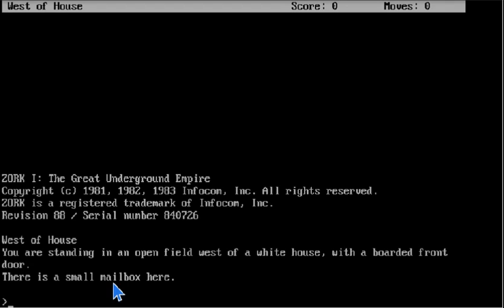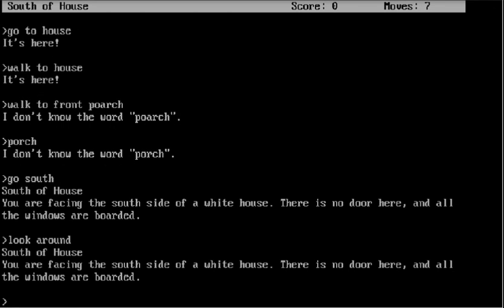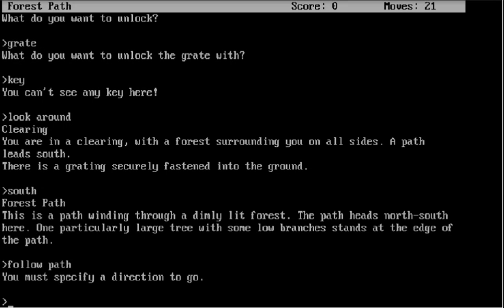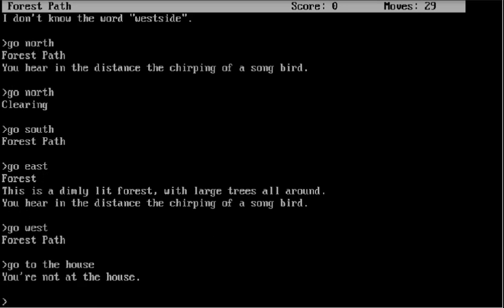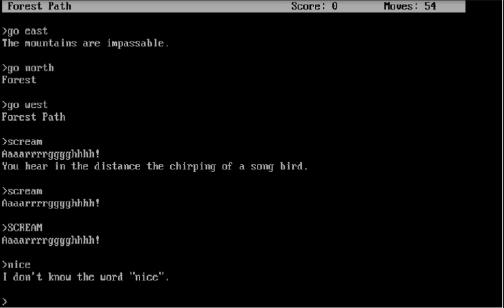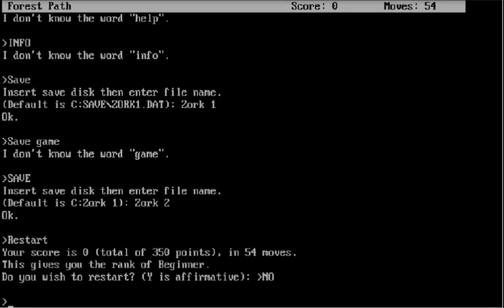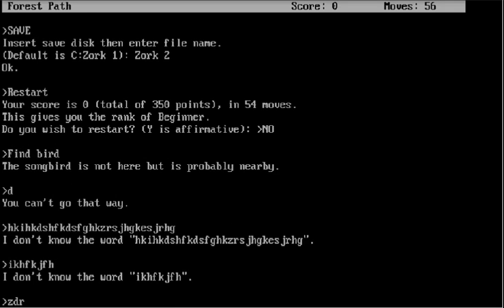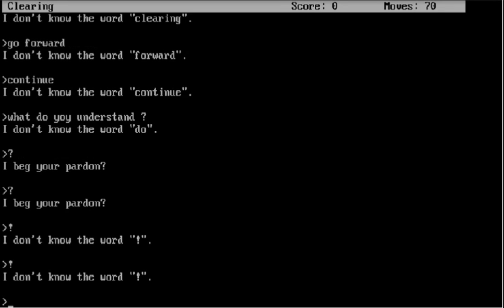Let's Play Zork 1:The Underground Empire Episode 2